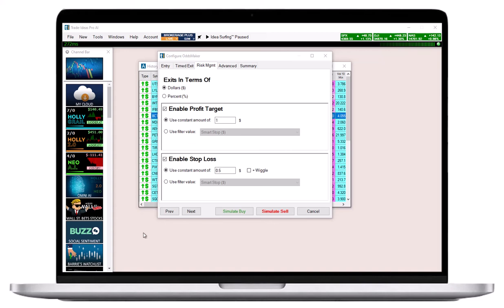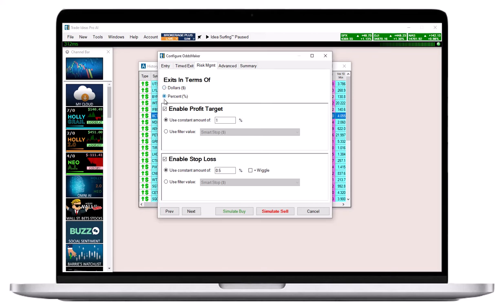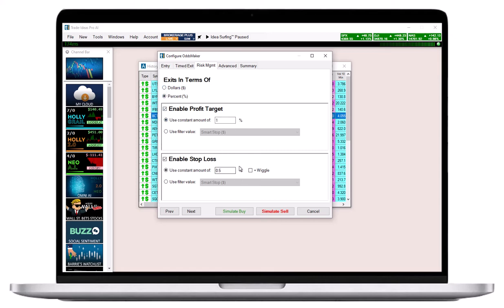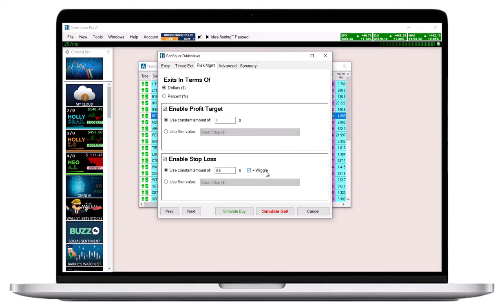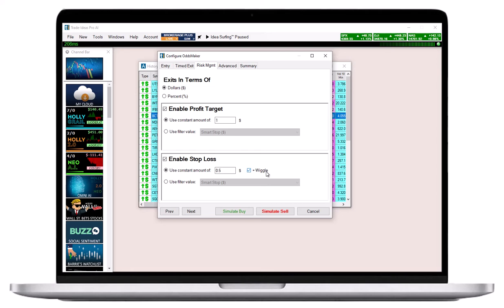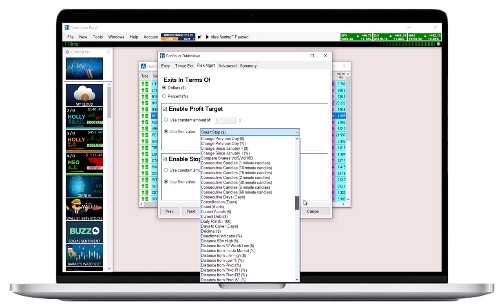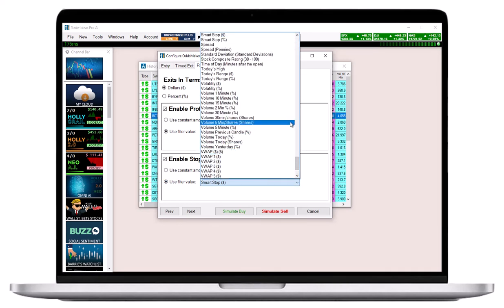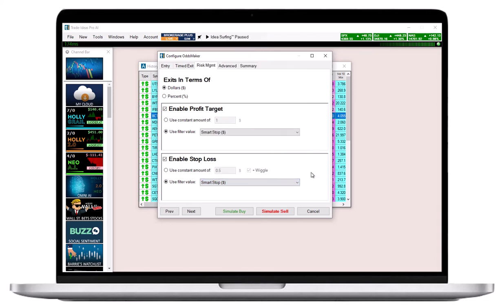TI Tutorial Oddsmaker Risk Management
for more info. The Risk Management Tab enables you to define your Exit parameters. You can choose to base a Profit Target per Share and a Stop Loss per Share on Dollar amounts or Percentage values. Make sure to check one or the other before you specify the parameters in more detail below.

Check this box to enable a Wiggle for your Stop Loss. The Wiggle is calculated by multiplying the stock's 15-minute volatility in dollars with its relative volume value, which are both Trade Ideas Filters. The purpose of the Wiggle is to widen the Stop Loss when the stock is trading on higher than average volume. Please note that the Wiggle is not capped and may increase your risk beyond a level that you are comfortable with. Our Brokerage Plus Module, which you will use for live trading, does therefore not have a Wiggle but instead gives you the opportunity to add a defined Offset.

In addition to dollars or percent, you also have the option to base your Target and Stop on a Filter. Only choose a Filter if you are familiar with Filters or Custom Formulas in order execution.

Please note, while the Oddsmaker can compute and utilize the many different Trade Ideas filters as Targets and Stops for your strategy, in life trading, your exit parameters need to be based on static numbers. Trade Ideas does not hold any orders; instead, all orders are immediately sent to the brokerage. In life trading, Stops and Targets can therefore not be based on a value that requires constant monitoring and recalculation, like a moving average or a bar stop. Our Brokerage Plus Module is confined to the order types that brokers offer; our backtester is not. AI-powered stock trading software